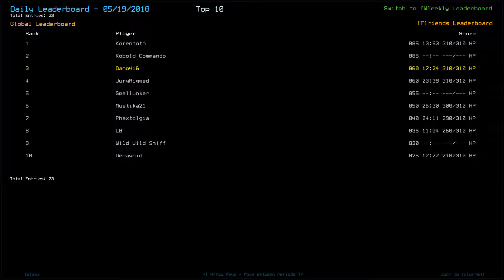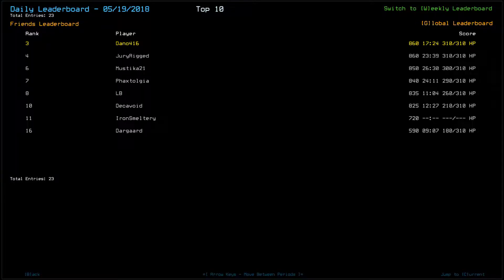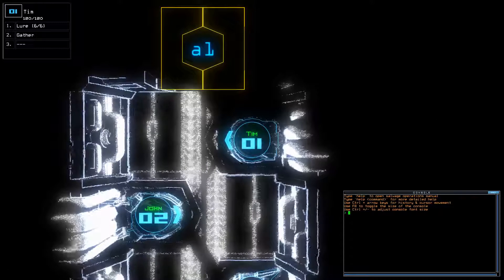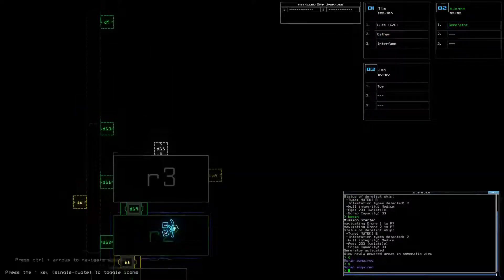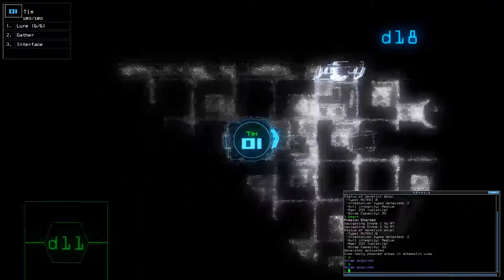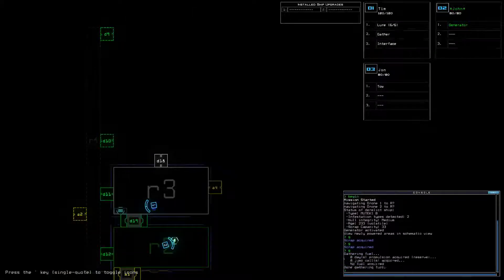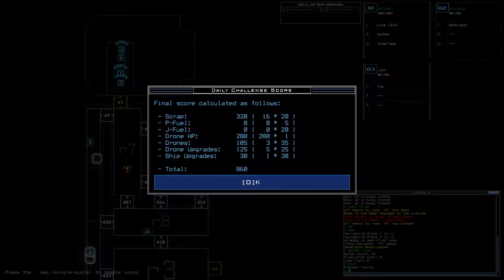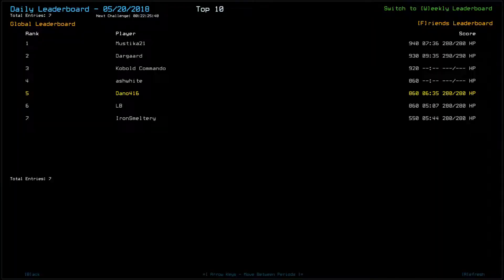2018-05-20 Duskers Daily Challenge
Always nice when the job is suited to the tools at hand...